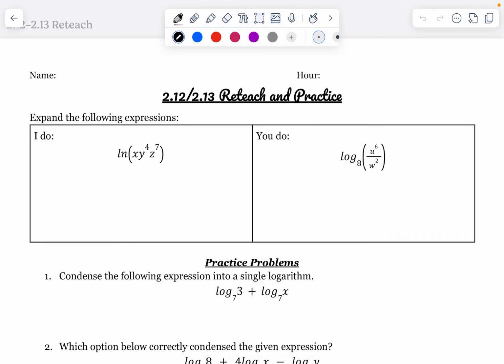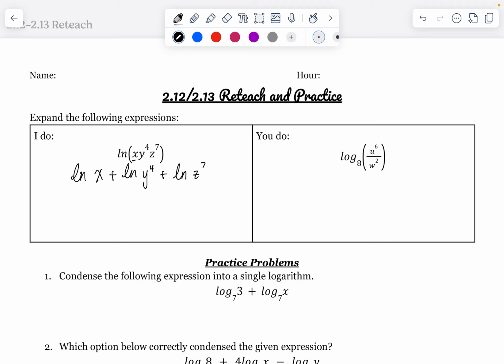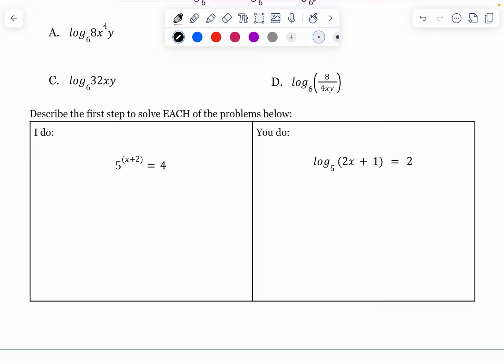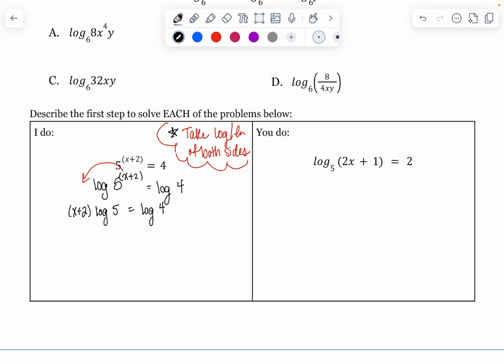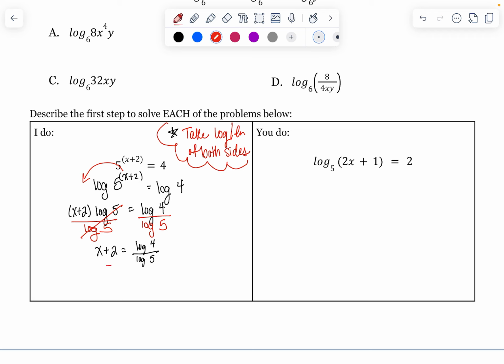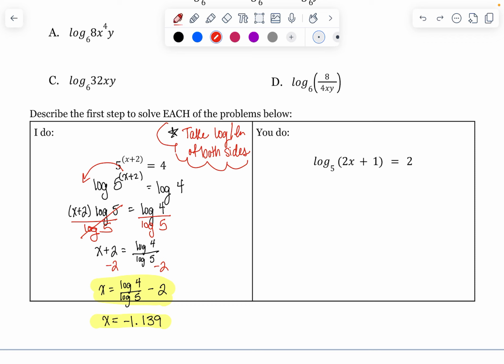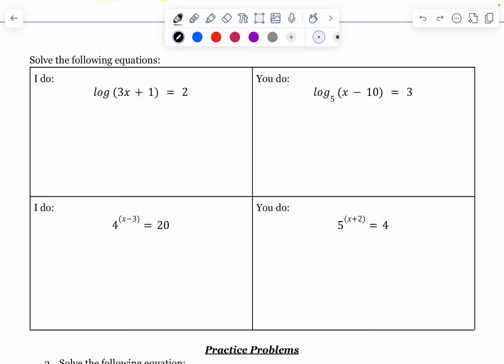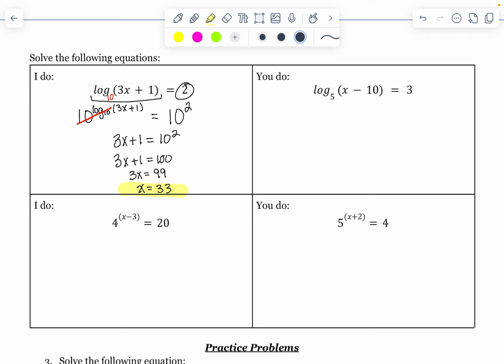2.12/2.13 Reteach Video